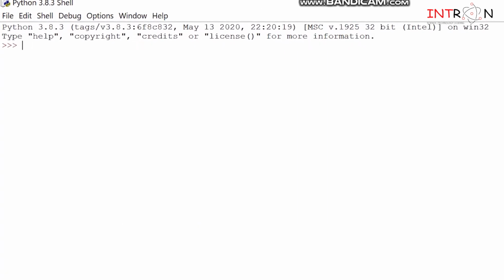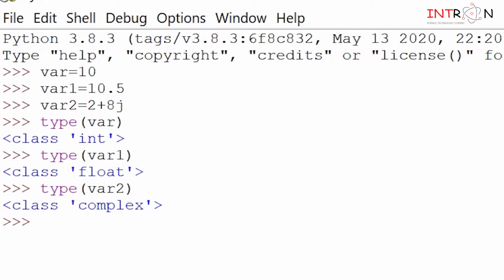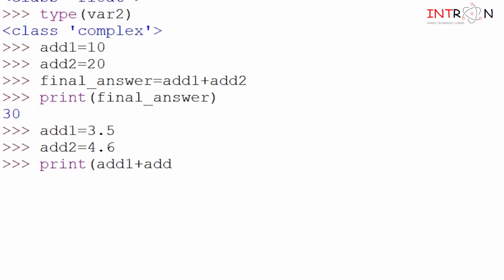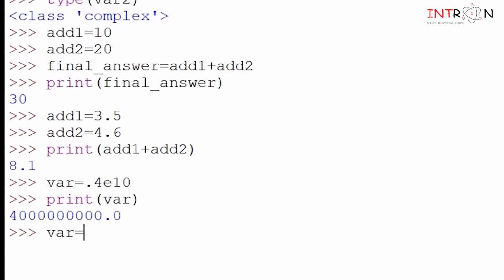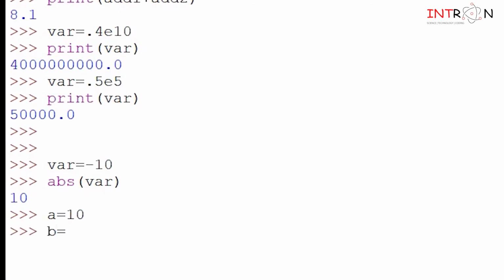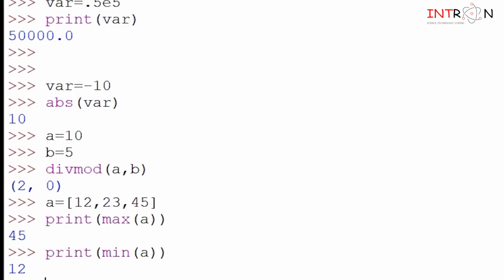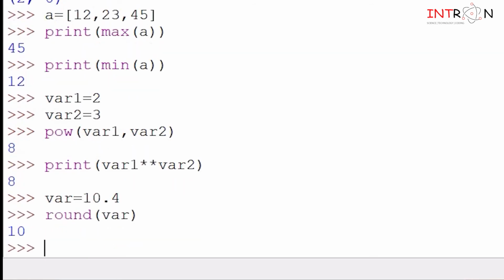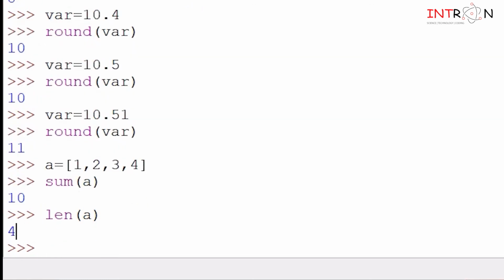What are numeric data types in Python? | Numeric data types and their functions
Welcome everyone in our python in-depth tutorial. In this video, we will Learn about numeric data types and their functions,

Video #6 Numeric data types and their functions.